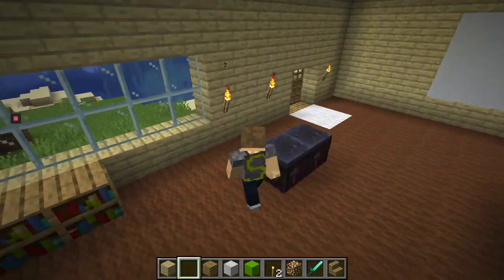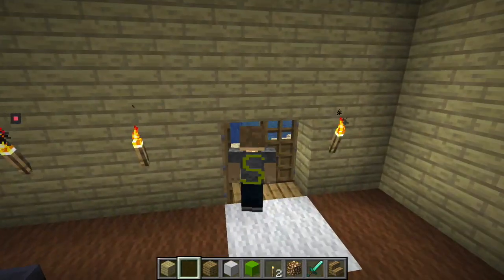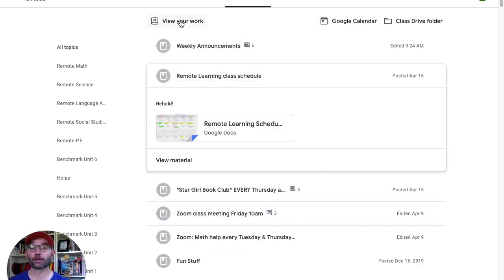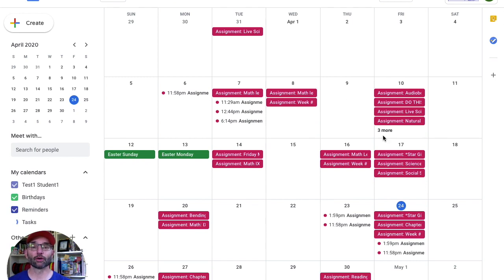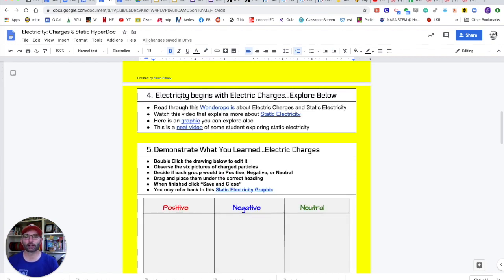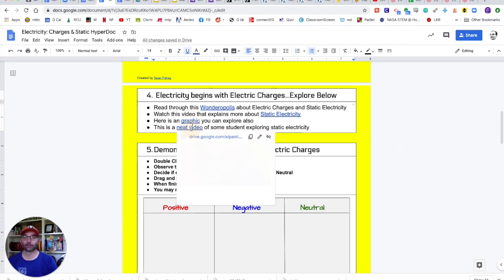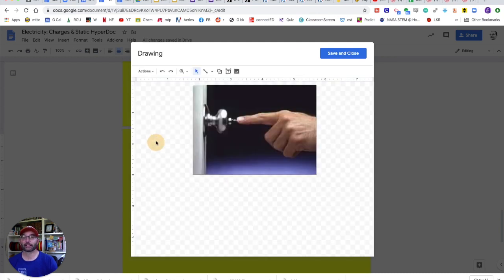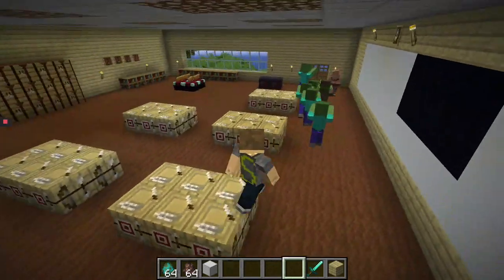Announcement #6 - 4/27/20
Mr. Singer's weekly announcement